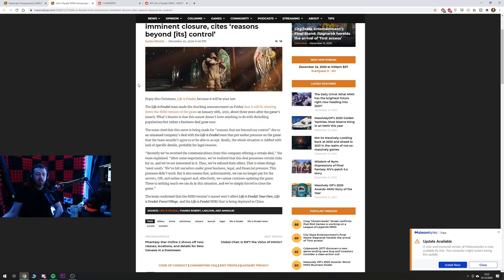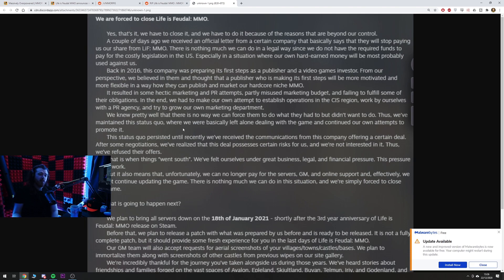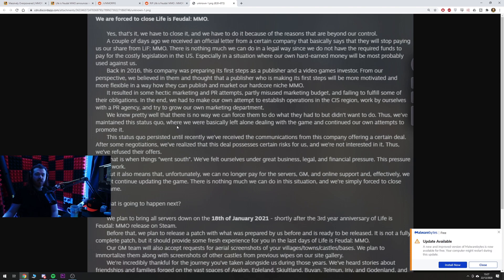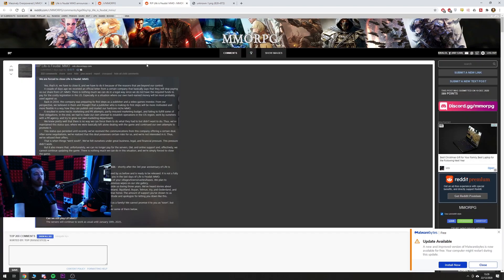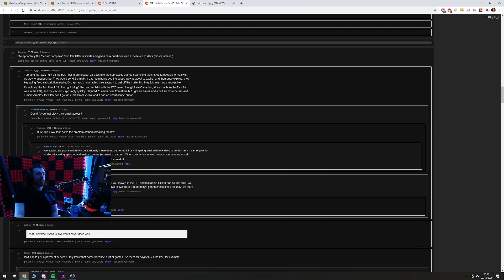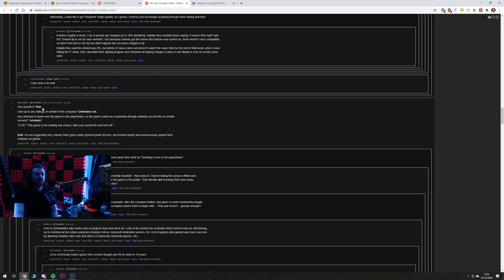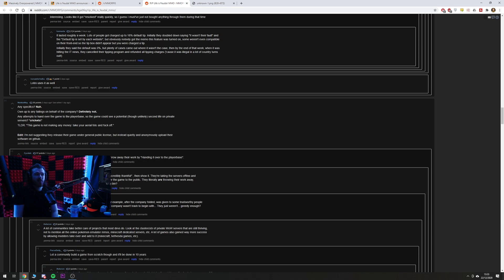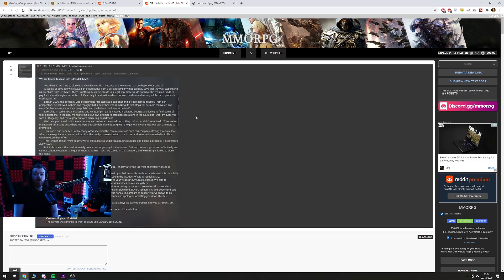Life Is Feudal MMORPG Closure - The Real Story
Life Is Feudal MMO has been forcibly shut down, they should be getting the support of our community. Xsolla has forced them out of the business they've operated for multiple years, stolen money from them and more things I can't even speak about publicly. Instead what are they getting from the community? Well check the reddit thread for that.